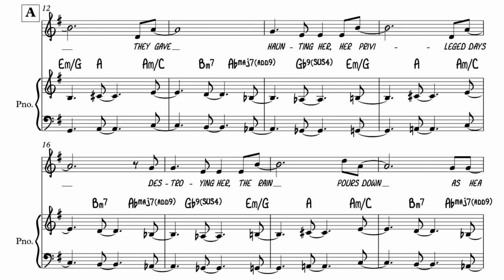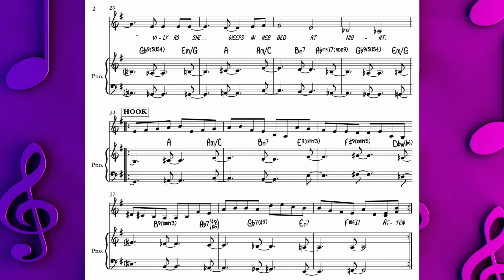Combining Simple and Complex Elements | Mirna Bogdanović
Vocalist, composer, & bandleader Mirna Bogdanović describes how she engages the listener by integrating simple and complex ideas; grabbing the audience’s attention with accessible elements while still maintaining depth, using her piece “Only Child.” to watch full-length livestreams.

Award-winning singer & composer Mirna Bogdanović studied classical piano and jazz vocals at various music colleges around Europe and finished her degree at the Jazz Institut Berlin (2017). At the time of her studies she won the Downbeat Student Award and was part of the German National Youth Big Band. Bogdanović has released two albums since 2020, both of which have won the Deutscher Jazzpreis. 'Confrontation' was crowned Debut Album of The Year 2021 and ‘Awake’ Album of The Year 2024. Both albums were also on the long list of the German Record Critics’ Award and have received critical acclaim. Mirna is also active as a side-woman and guest musician, having collaborated with the Swiss Jazz Orchestra, Radio TV Big Band Slovenia, Cotatcha Orchestra, CRR Orchestra Istanbul, Wanja Slavin’s Lotus Eaters, Ken Thompson, Kalle Kalima, and more. Mirna’s third studio album is currently in the making, produced by acclaimed multi-instrumentalist and producer Wanja Slavin.

AUDIO CREDITS

Example 1: “Only Child”, composed by Mirna Bogdanović. Performed by Mirna Bogdanović on the album “Awake" (2023) Berthold Records.